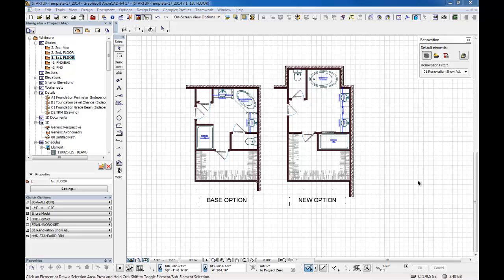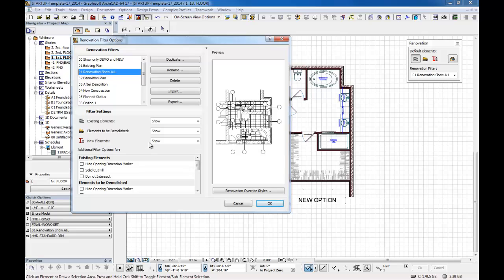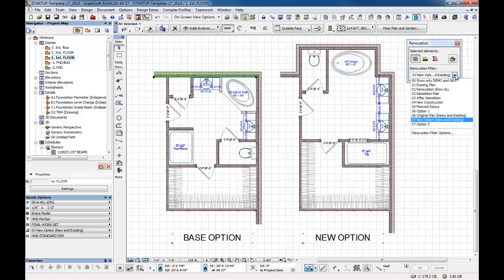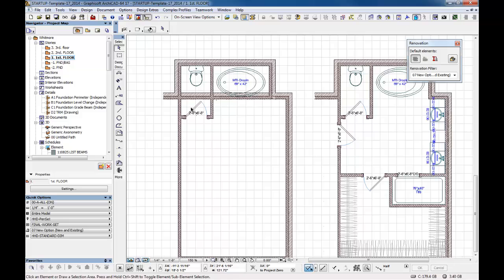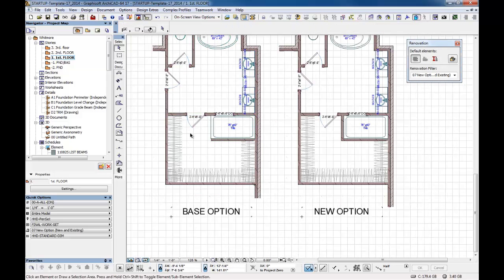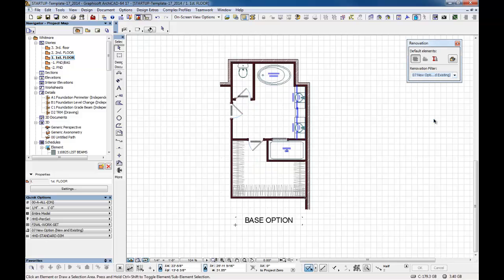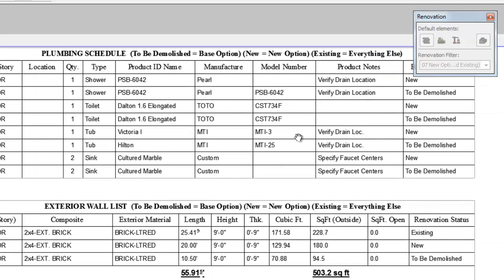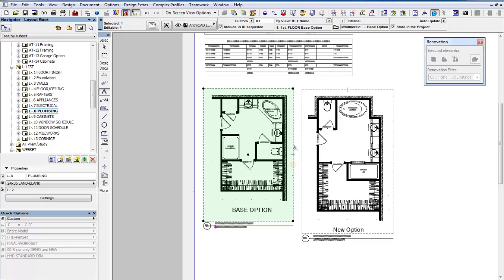ArchiCad New trick with the Renovation tool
A new trick using the renovation filters giving you the ability to display and calculate two options within a single project.